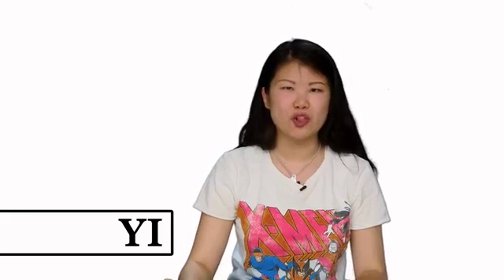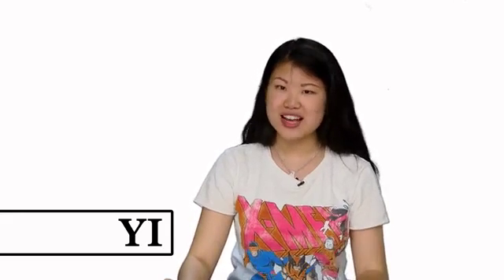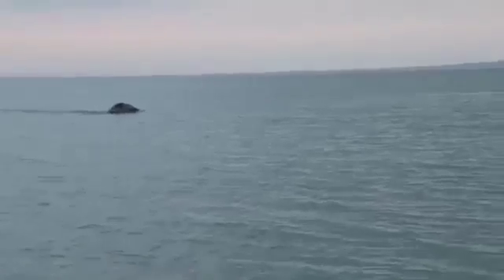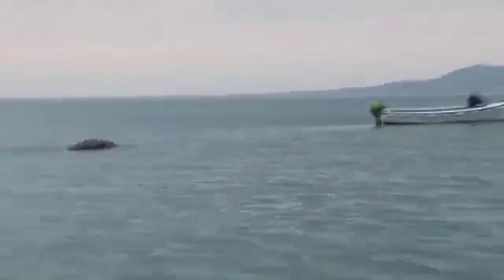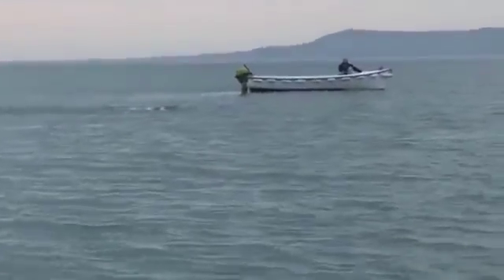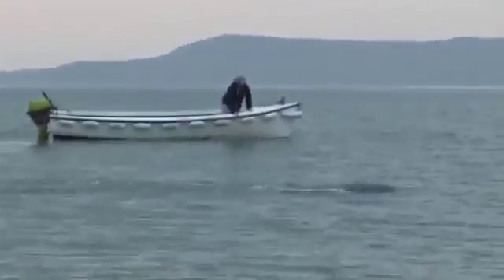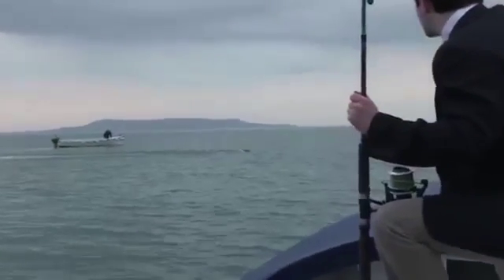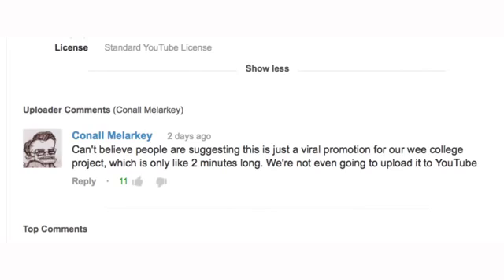Most Wired Irish Loch Ness Monster Caught on Camera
Wired video caught on tape 24/24 around the world